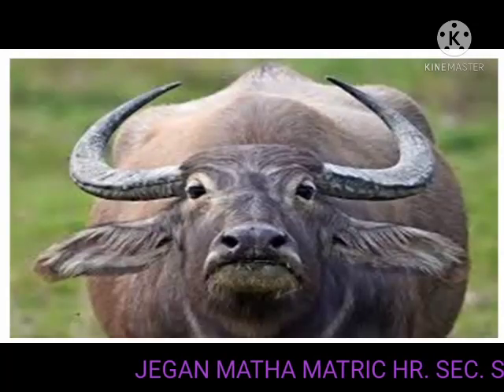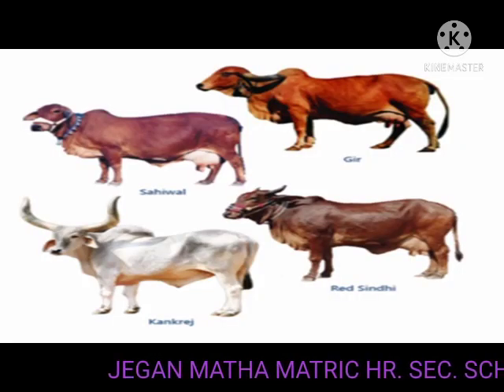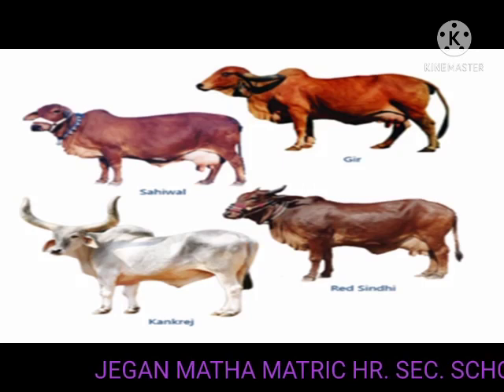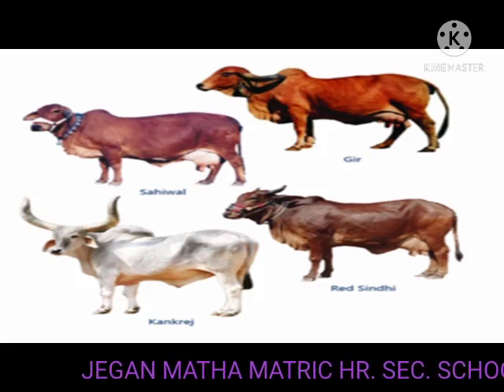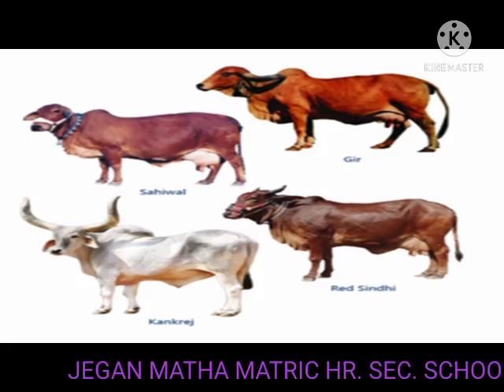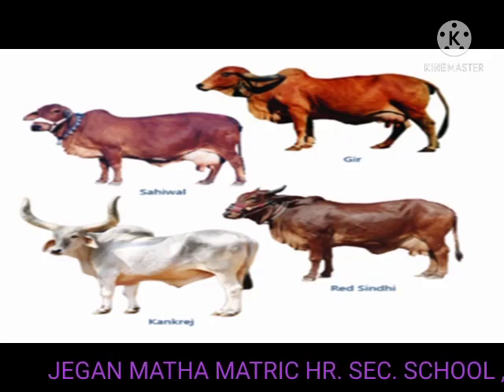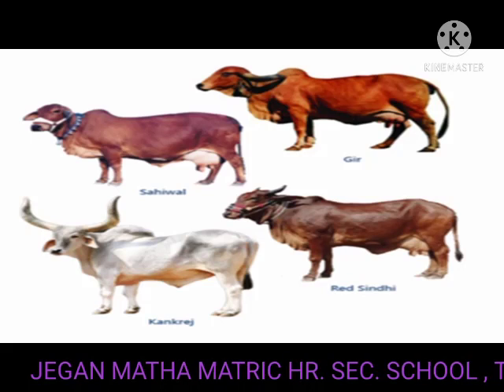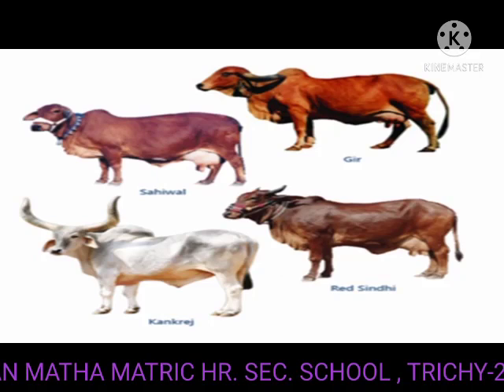STD IX -SCIENCE - BIOLOGY - ECONOMIC BIOLOGY